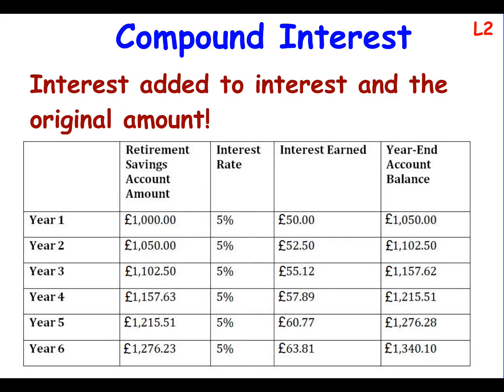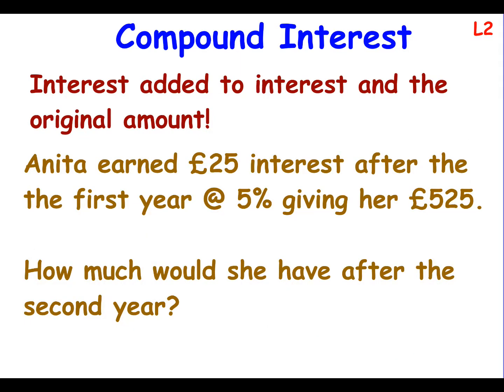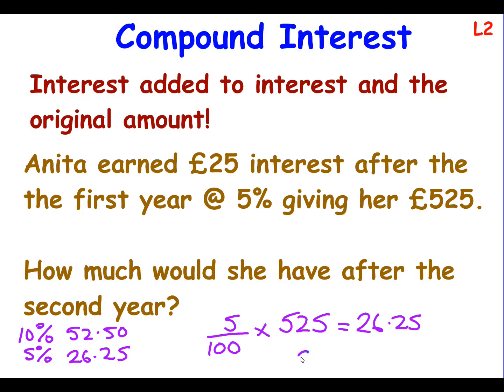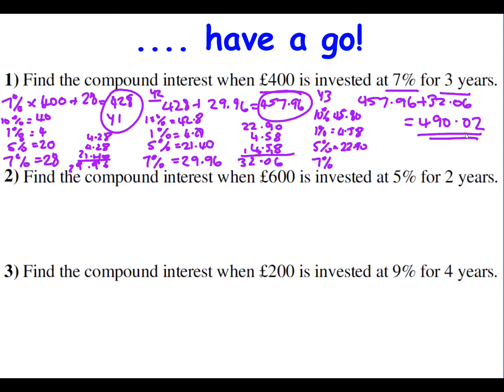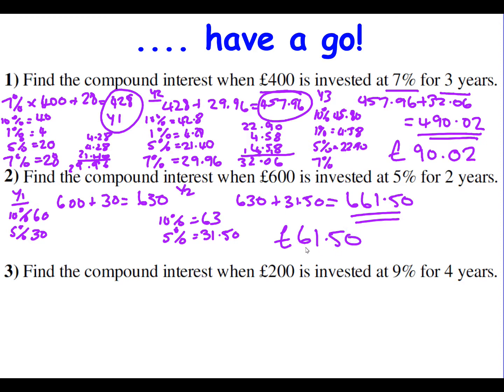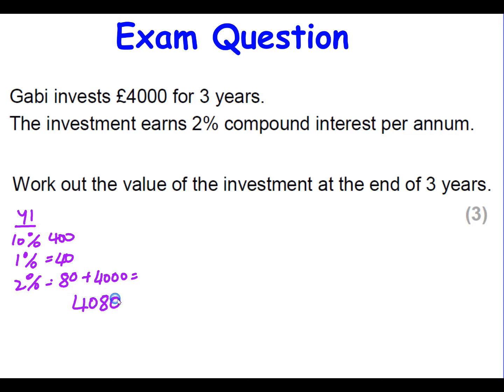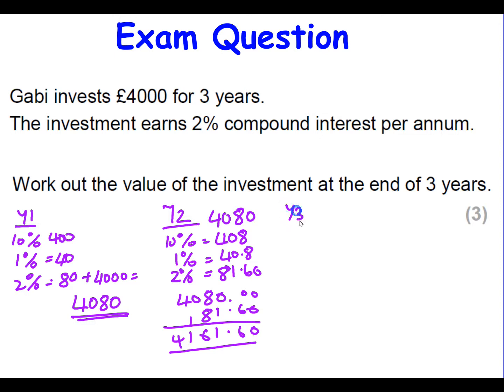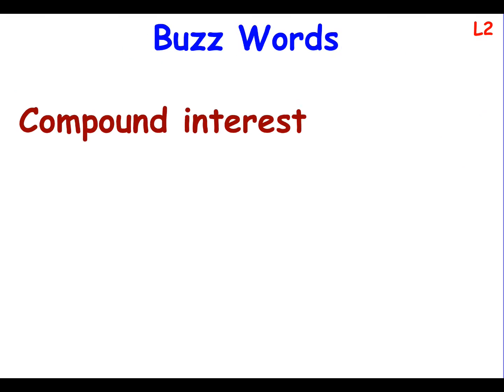06 V5 Compound Interest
Functional Skills Maths video for Lesson 6 Learning Outcome to calculate Compound Interest.